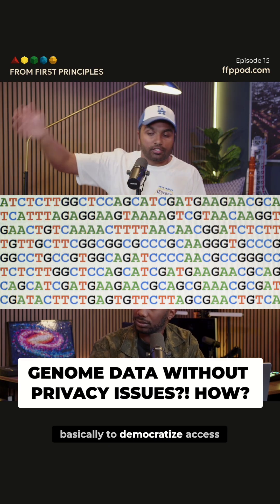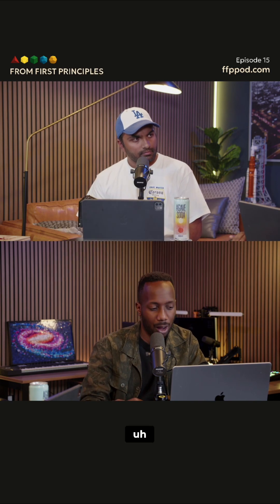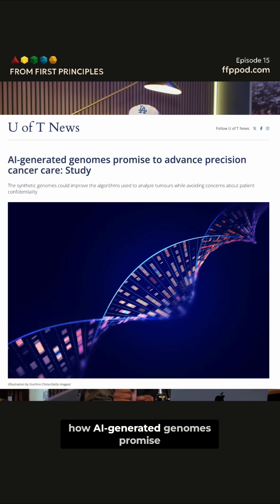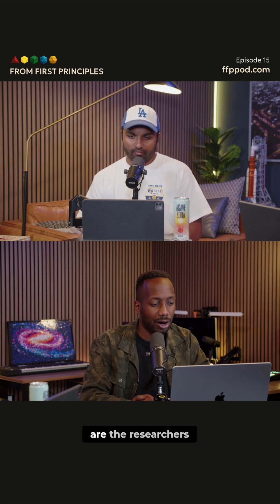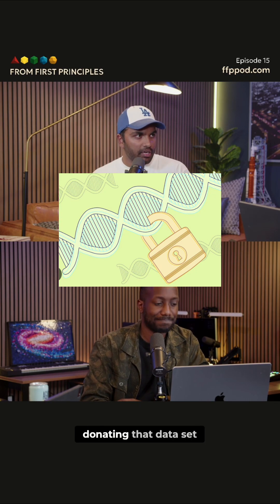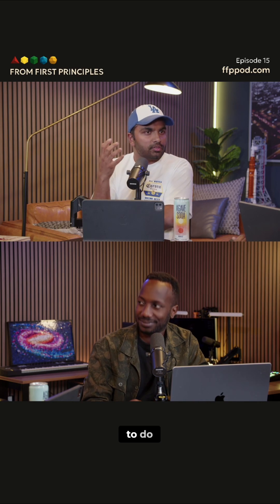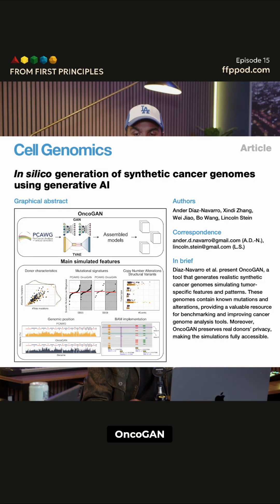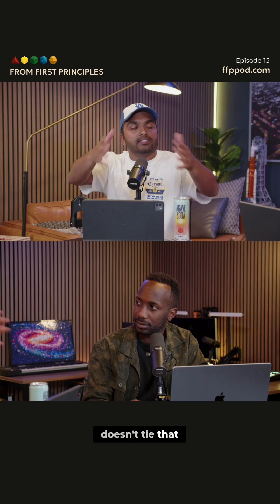AI Generates Cancer Genomes for Research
AI creates synthetic cancer genomes, bypassing privacy bottlenecks and accelerating precision cancer detection. The goal: democratize access to genomic data without compromising patient confidentiality. Learn how!